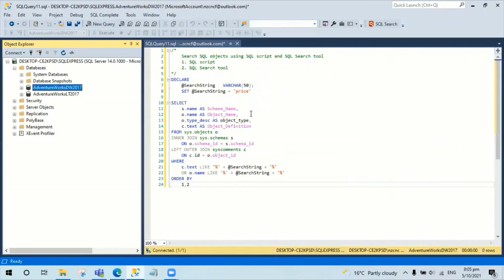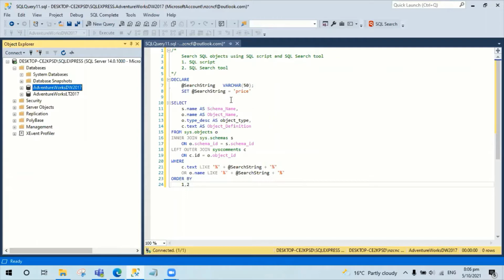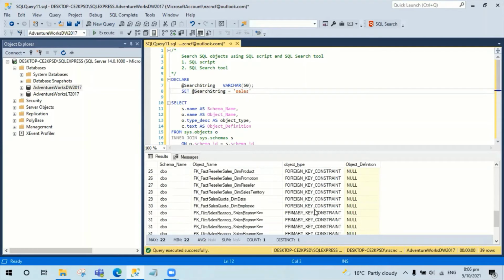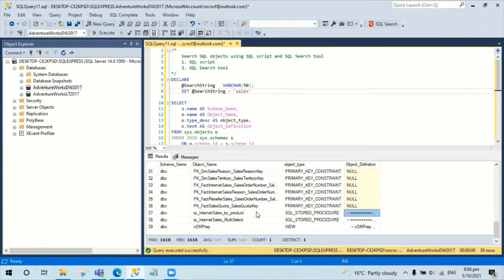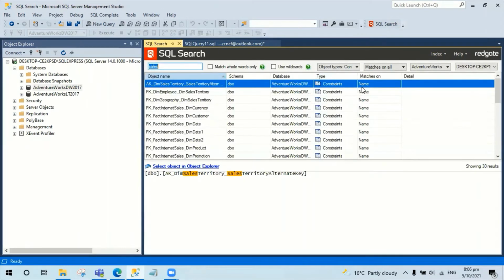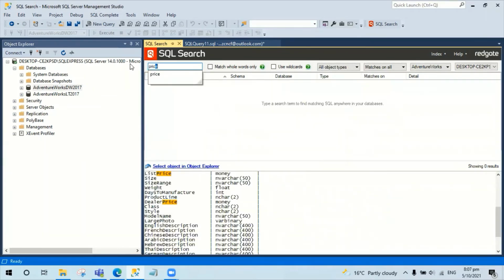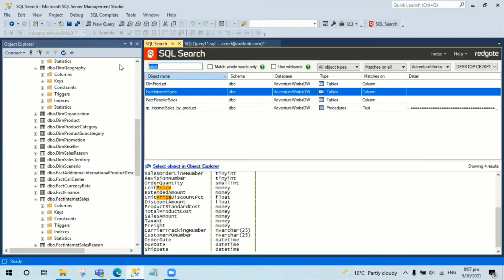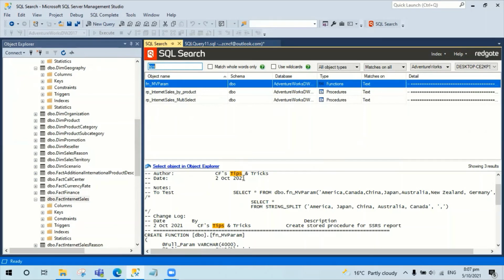How to search SQL objects using script and SQL Search tool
This demo shows how to search SQL objects, such as table, stored procedures, SQL function, etc. We can use either SQL script to query system objects, or use SQL Search tool. This tool allows search from one or multiple databases, search different object types. It's very handy when you want to search an object, or your SQL codes from a large system.